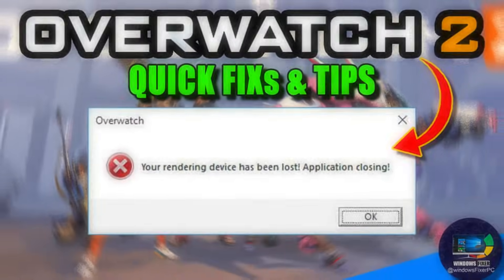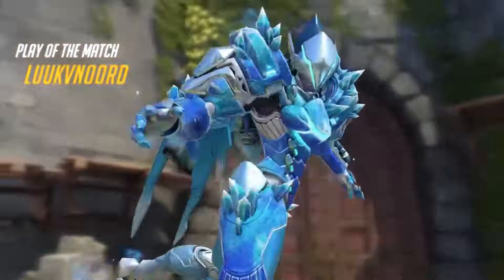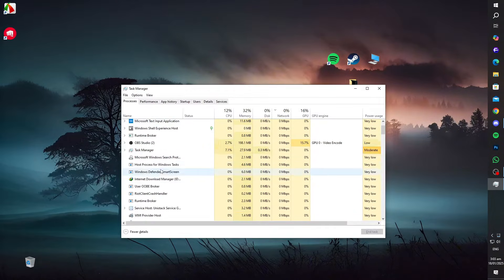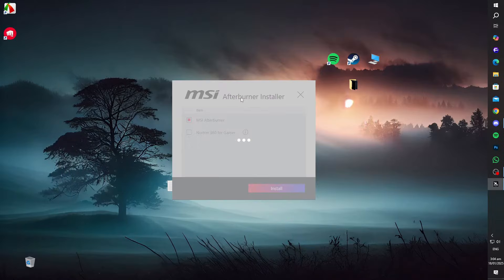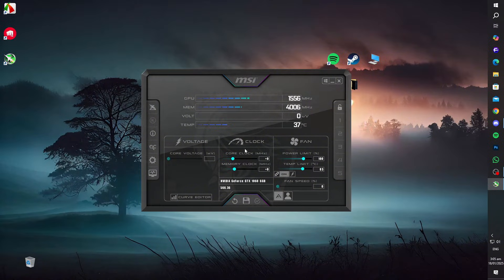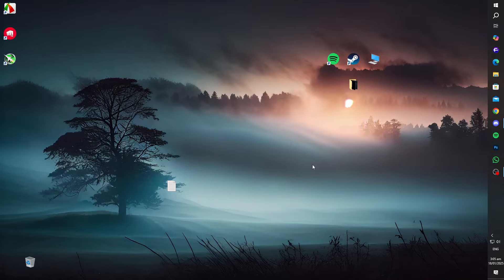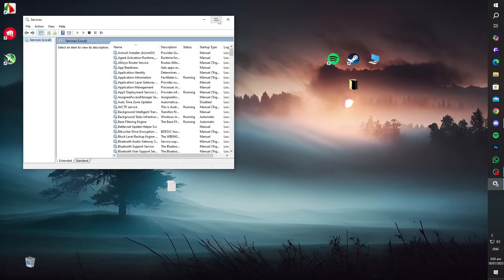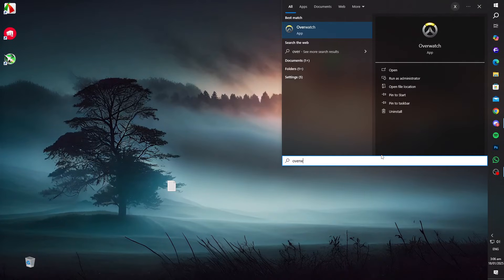How to Fix "Your Rendering Device Has Been Lost" Error in Overwatch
If you're encountering the "Your Rendering Device Has Been Lost" error in Overwatch, this guide provides simple steps to resolve it. From closing background applications to updating your GPU drivers, these methods will help ensure smoother gameplay and prevent crashes that lead to lost SR points.